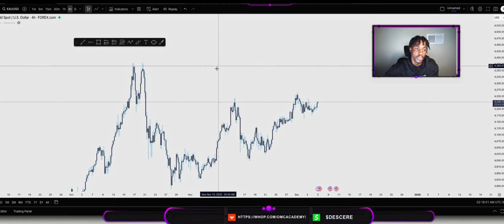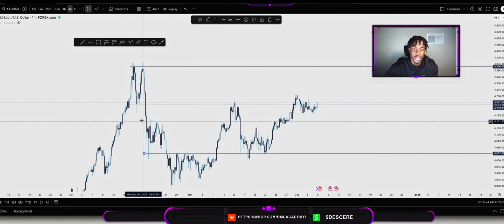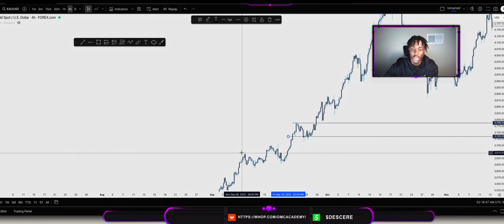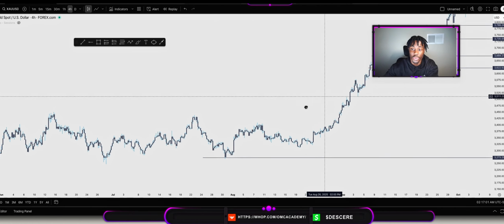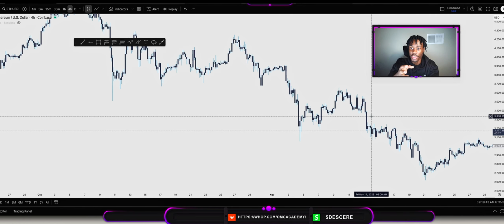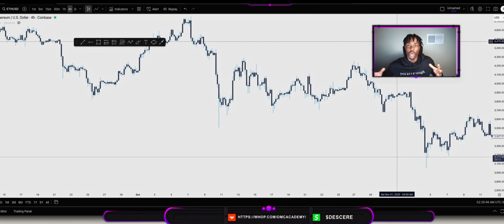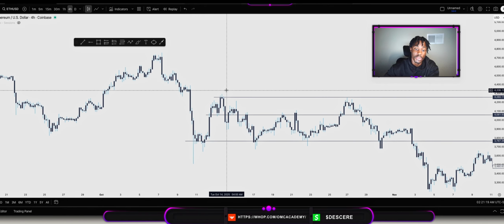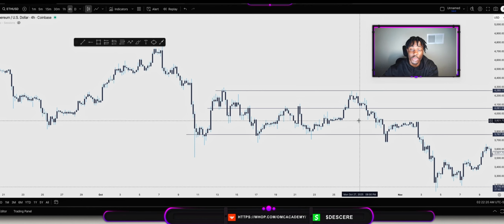Learn How To Build Your Trading Strategy in less than 10 minutes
Trading doesn't have to be complicated. It can be very simple once you realize that it's just like learning anything else. At first, this is like a new language to you, but as you put in the work, it becomes easier. To the point where it's second nature.

If you would like to learn how to trade from me and build a consistent strategy: